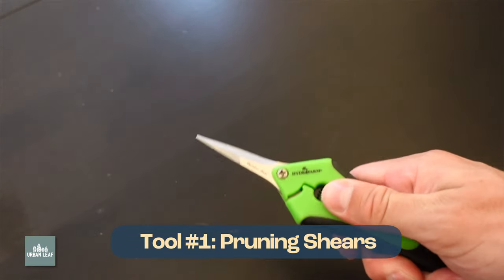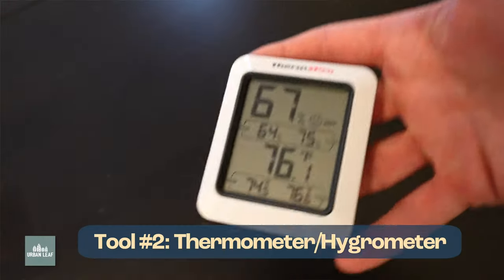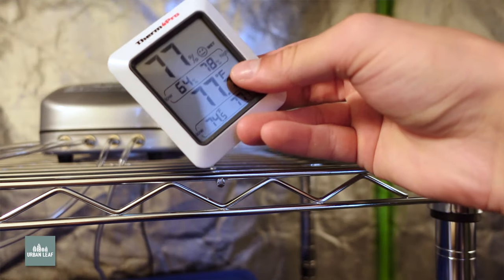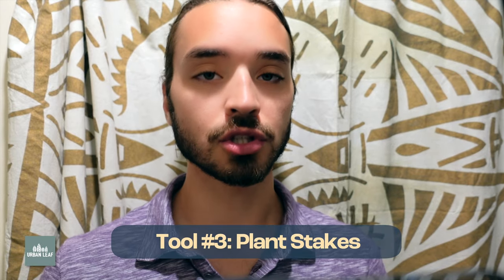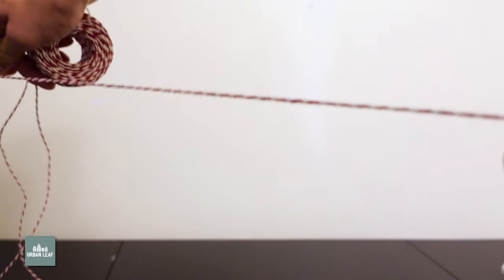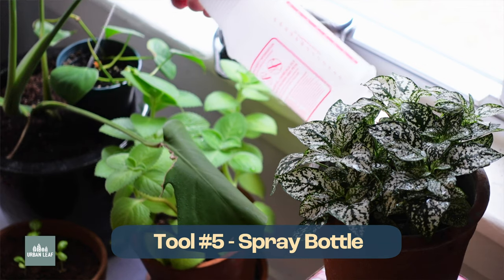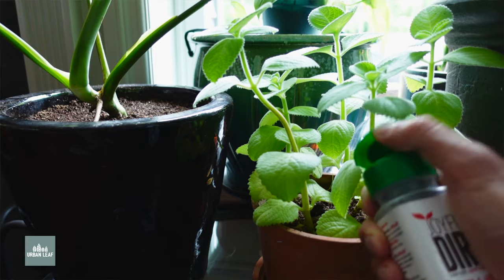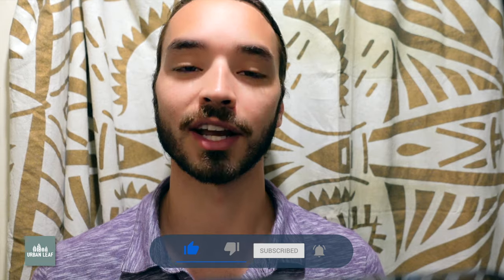Indoor Gardening Tool Kit Essentials | What Are The Best Indoor Gardening Tools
Gardening tools can massively improve your indoor gardening productivity. In this video, we’ll discuss some essential indoor gardening tools for the beginner as well as anyone interested in expanding their growing capacity. Find out the best gardening tools that every indoor gardener needs.

For links to the products included in this video:
Pruning shears
Outlet timer
Plant stakes
Plastic spray bottles
Glass Spray bottles
Giant syringes
Joyful Dirt

You will pay no more by using them to make your purchase, however, we do make a small commission that helps pay our bills so we can spend time producing videos like this one.

Chapters:
0:00 Intro
1:00 Pruning Shears
1:51 Thermometer/Hygrometer
2:43 Stakes
3:20 Re-potting Tarps
3:49 Spray Bottles
4:33 Granular Fertilizer